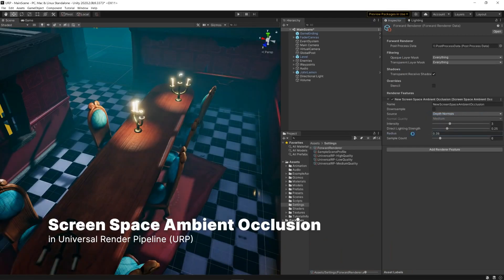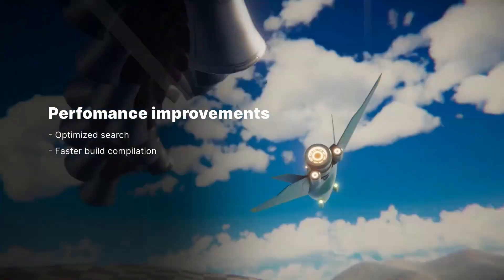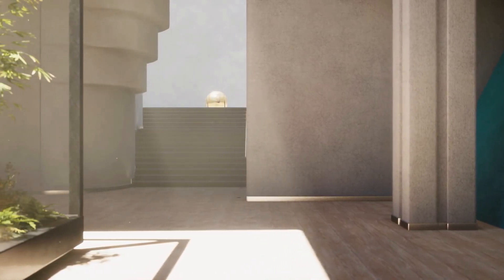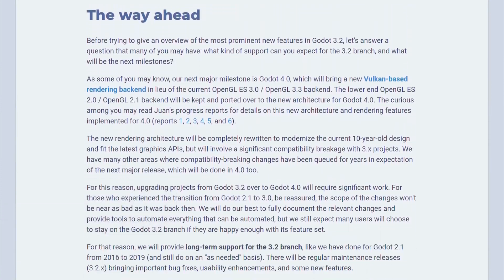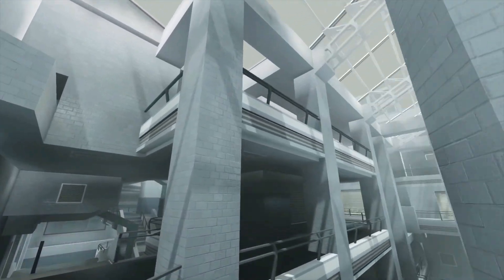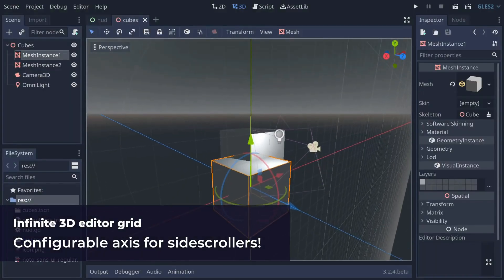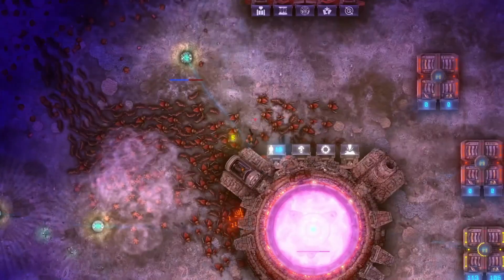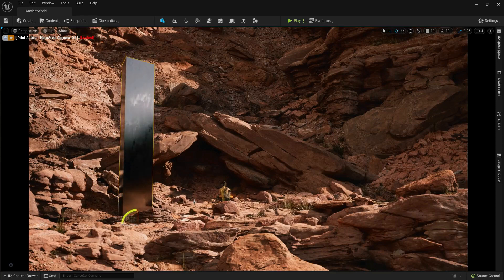Best game engines to create video games for free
⏰TIME MARKS⏱️
00:00 Intro
00:29 Unity Engine
04:52 Godot Engine
09:29 Unreal Engine
12:24 Conclusion